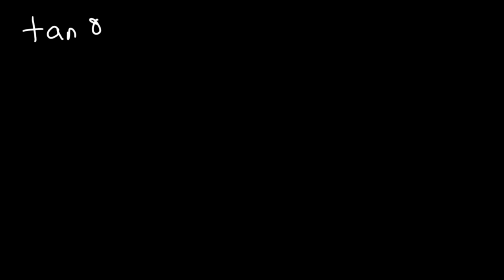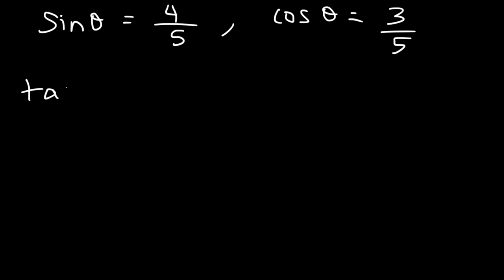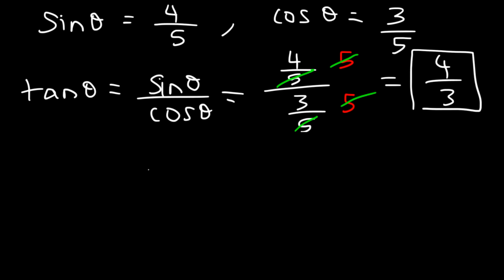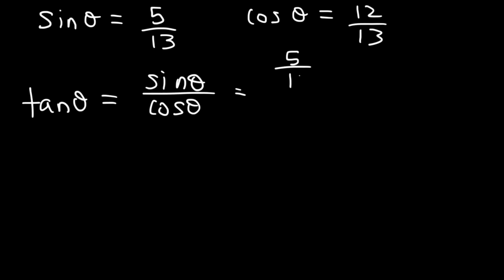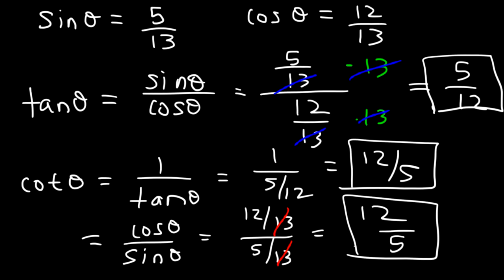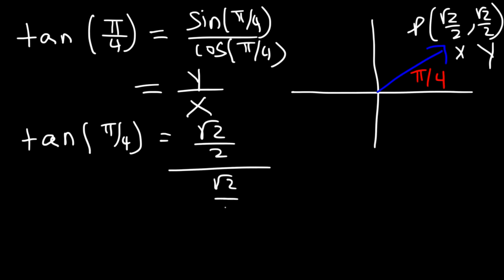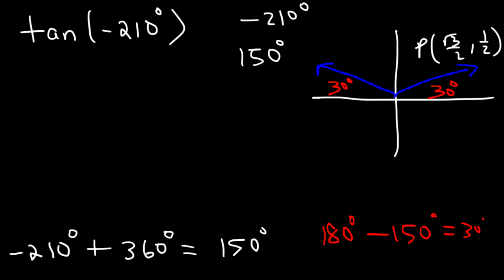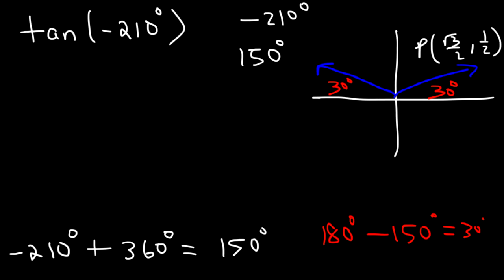Quotient Identities - Evaluating Tangent and Cotangent Functions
This trigonometry video explains how to evaluate tangent and cotangent trigonometric functions using the quotient identities of tan and cot.  This trig video contains plenty of example problems.